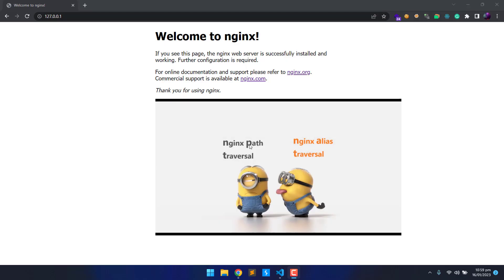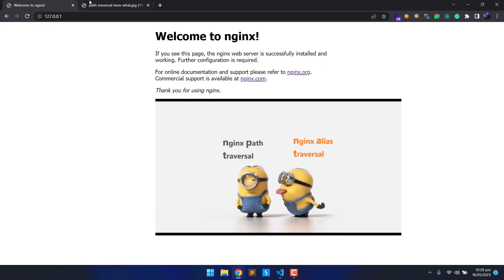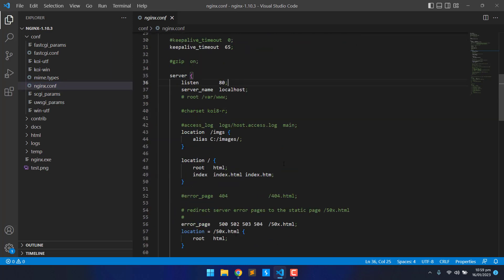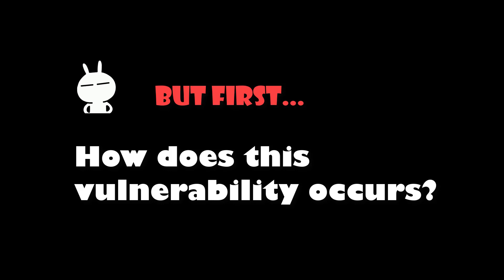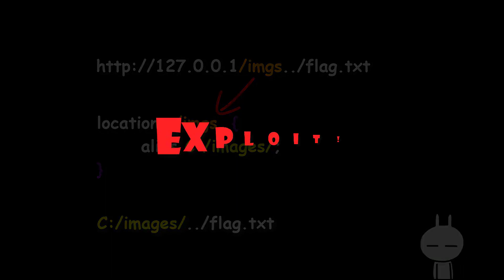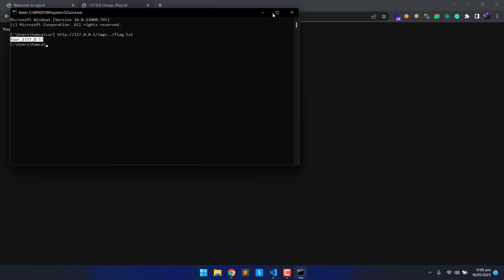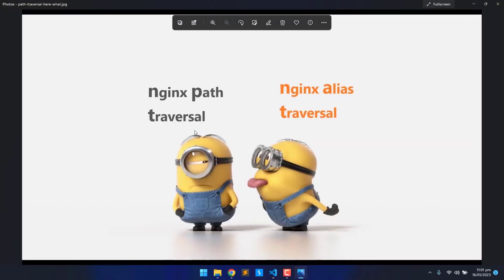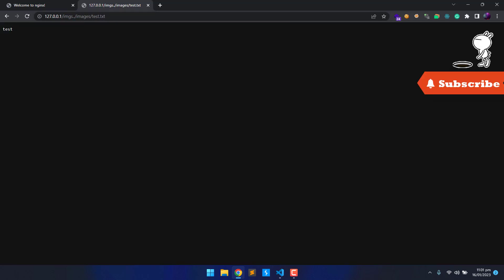Bug Bounty Nginx Path Traversal Vulnerability | off-by-slash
Nginx alias traversal or path traversal vulnerability
nginx off by slash misconfiguration

00:00 Intro
00:38 Settings in nginx.conf
01:14 Off-by-slash
01:36 Exploit
02:02 Exploit via curl
02:13 Directory Structure
02:39 Testing